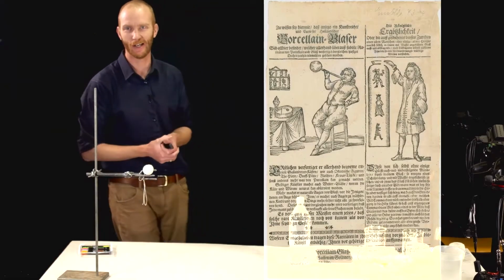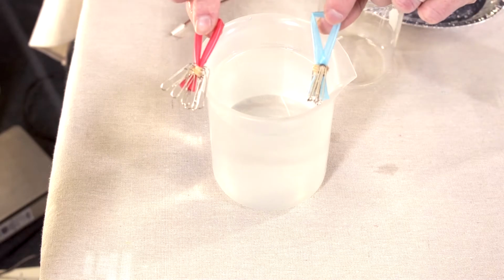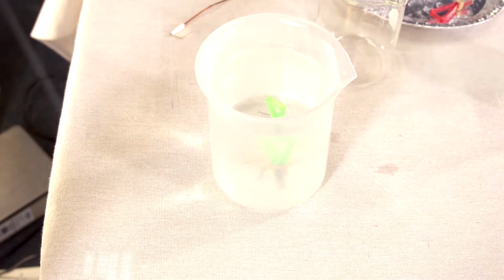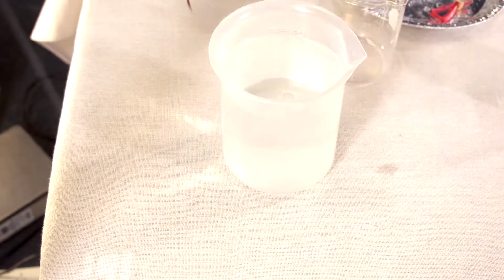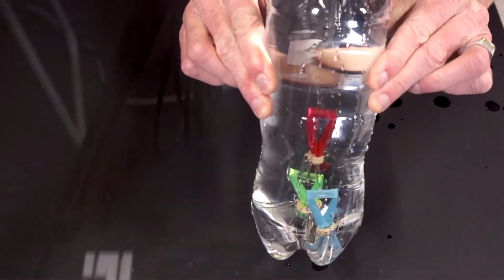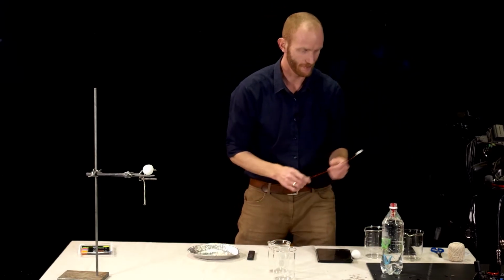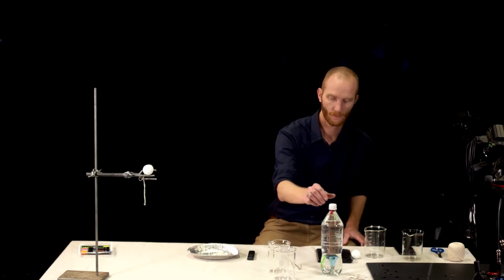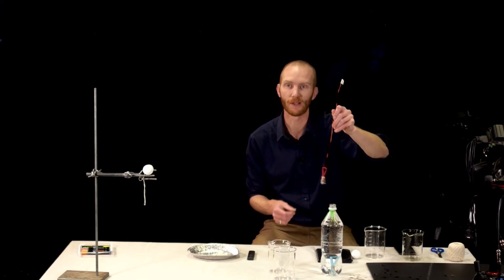Cartesian Divers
Of the few ways of taming gravity while still on Earth, neutral buoyancy is the most effective. It's how astronauts train to go to the International Space Station, of which there is a replica at the bottom of a pool at NASA's Neutral Buoyancy Lab. Here I demonstrate Cartesian Divers, the 17th century version of astronauts in training, using only drinking straws, elastic bands, and just the right number of paper clips!